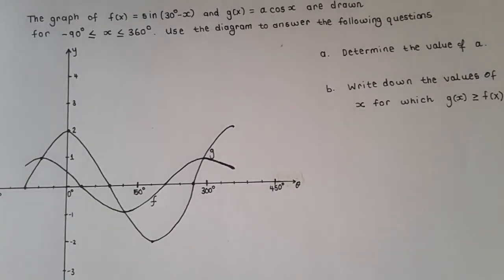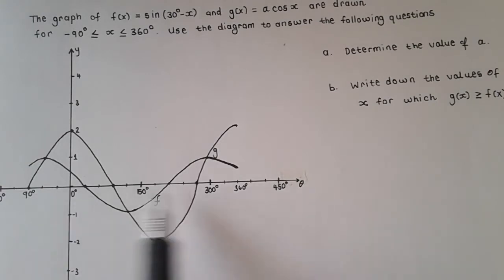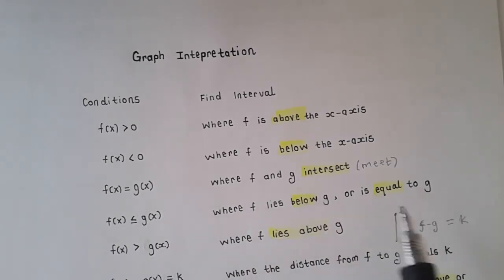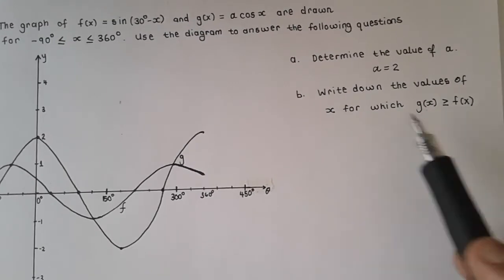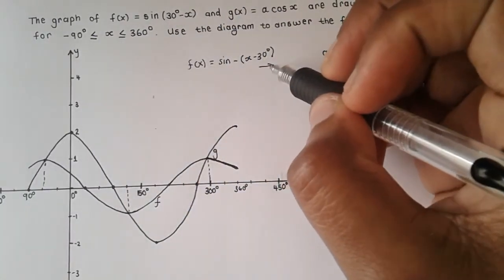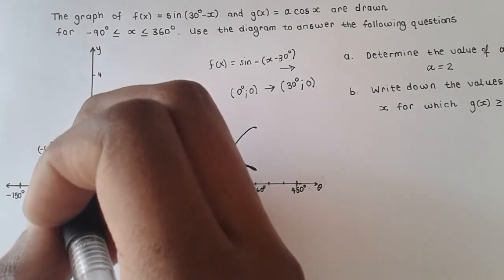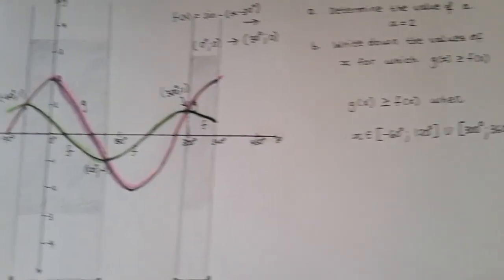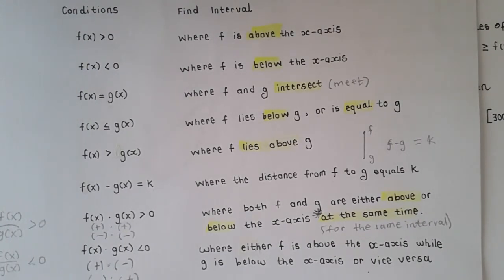Grade 12 Functions Graph Interpretation Example 4 of 4 (NSC Maths/DBE/CAPS) |Student Question| NTE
Grade 12
Mathematics Functions| Graph Interpretation  | NTE

In today's video, we are looking at how to answer graph interpretation questions.

Hosted by:
-Nthabiseng Maimela